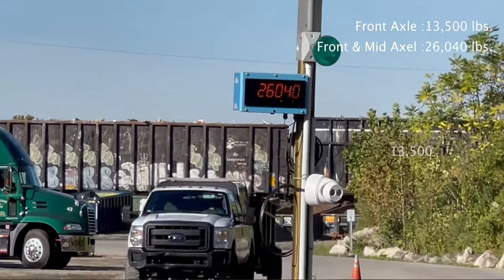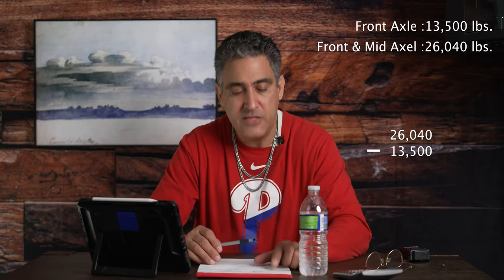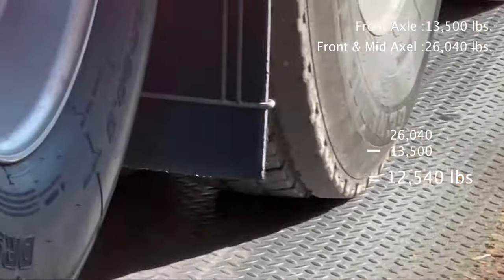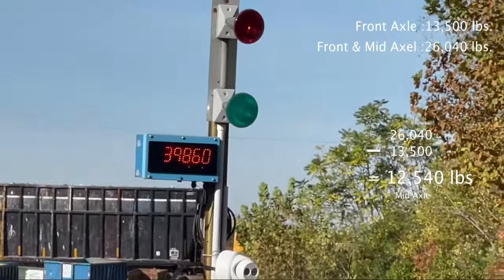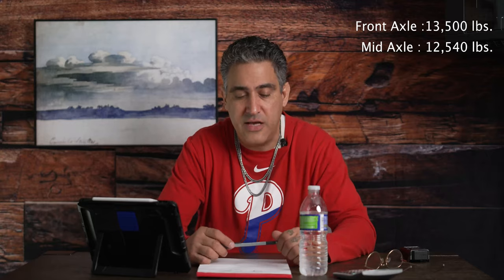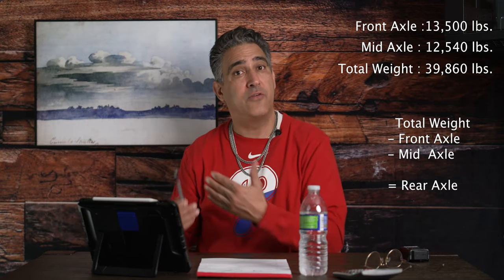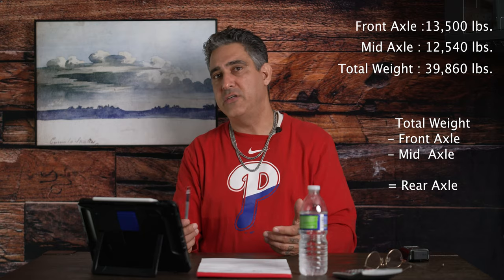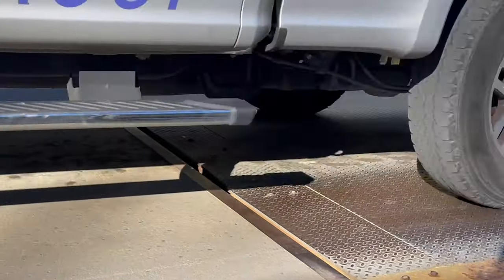How to avoid Big Fines Avoid DOT issues and Truck damage How to scale a truck and get Axle weight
Check Us Out on the GRAM